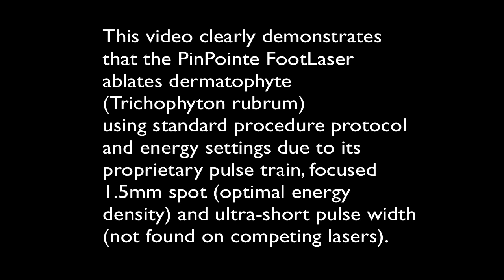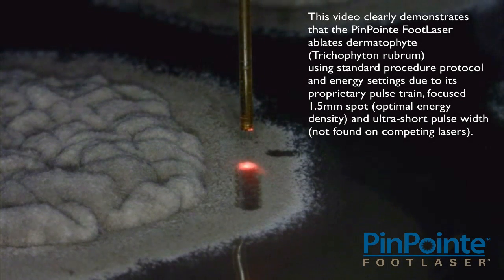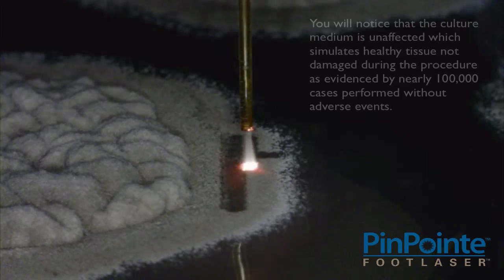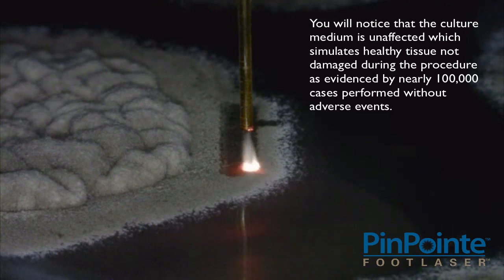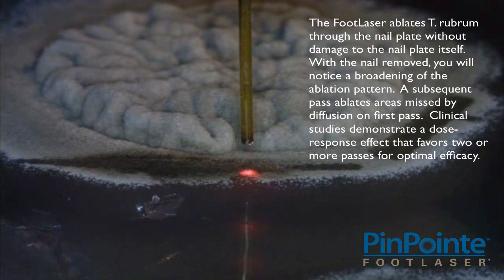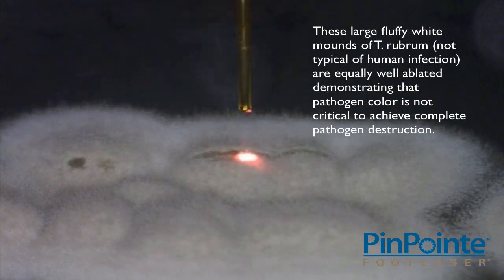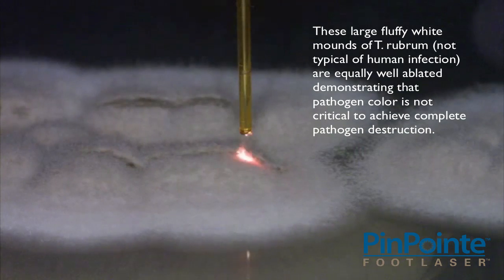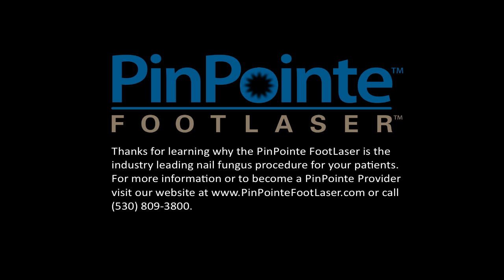The PinPointe FootLaser Ablates Trichophyton Rubrum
This video clearly demonstrates that the PinPointe FootLaser ablates dermatophyte (Trichophyton rubrum) using standard procedure protocol and energy settings due to its proprietary pulse train, focused 1.5mm spot (optimal energy density) and ultra-short pulse width (not found on competing lasers).

You will notice that the culture medium is unaffected, which simulates healthy tissue not damaged during the procedure as evidenced by nearly 100,000 cases performed without adverse events.

The FootLaser ablates T. rubrum through the nail plate without damage to the nail plate itself.  With the nail removed, you will notice a broadening of the ablation pattern.  A subsequent pass ablates areas missed by diffusion on first pass.  Clinical studies demonstrate a dose-response effect that favors two or more passes for optimal efficacy.

These large fluffy white mounds of T. rubrum (not typical of human infection) are equally well ablated demonstrating that pathogen color is not critical to achieve complete pathogen destruction.

Thanks for learning why the PinPointe FootLaser is the industry leading nail fungus procedure for your patients.